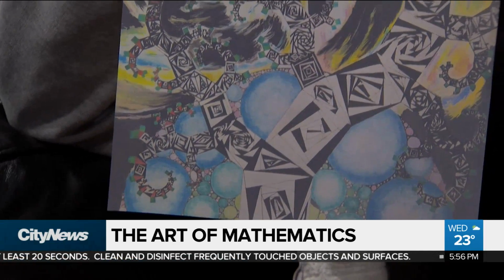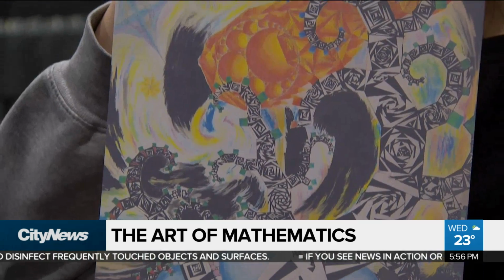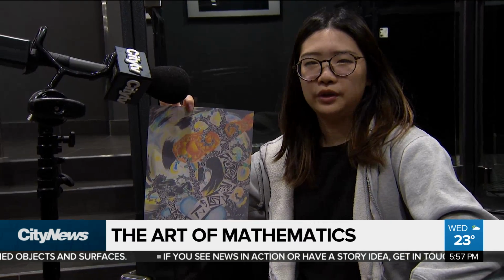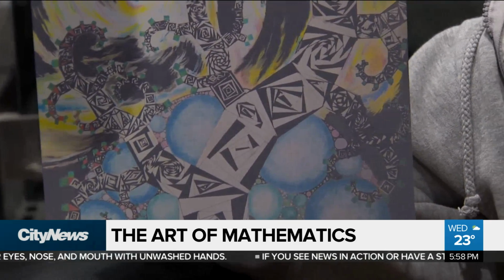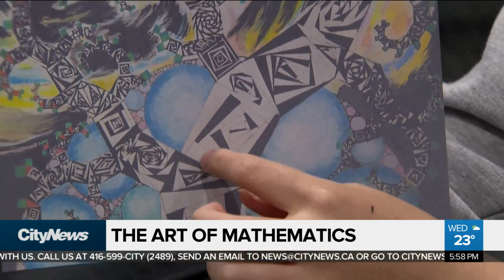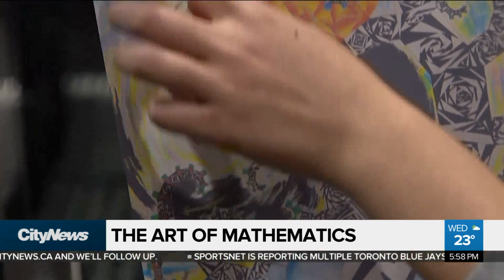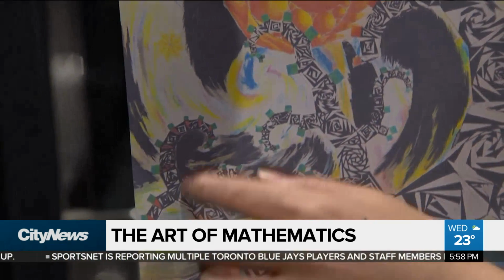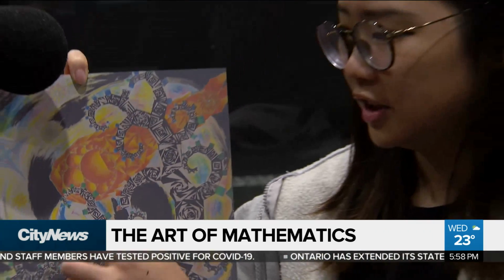Toronto teen wins award for work celebrating universality of math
A 16-year-old Toronto girl is the winner of New York's National Museum of Mathematics contest for math communications.  Videographer Audra Brown with how her illustration proved there is math everywhere in the universe.